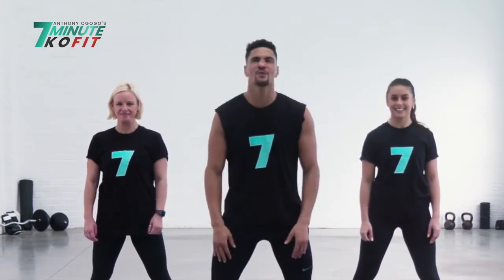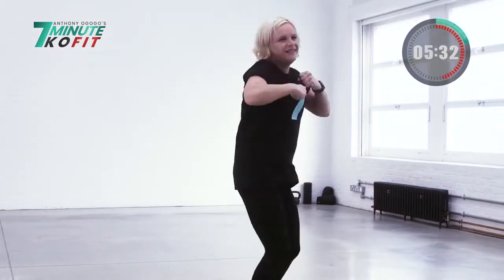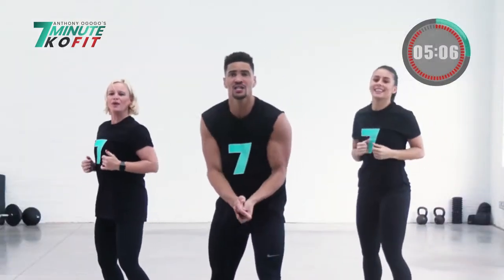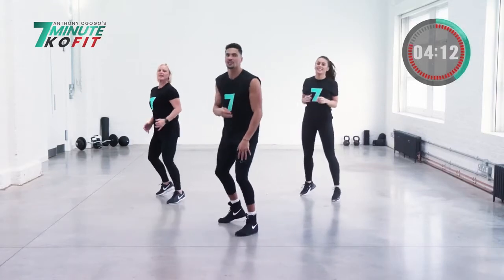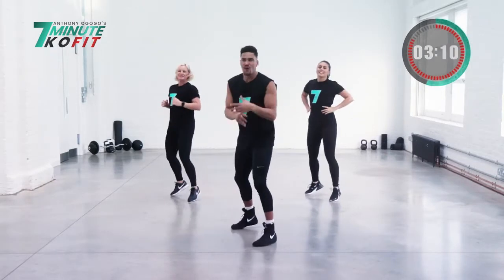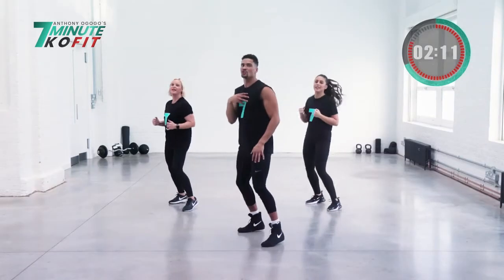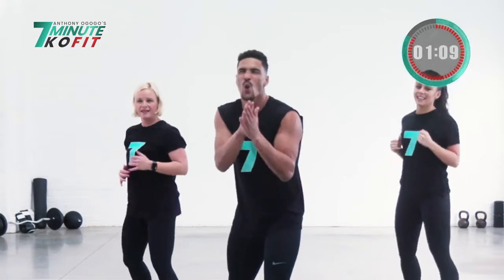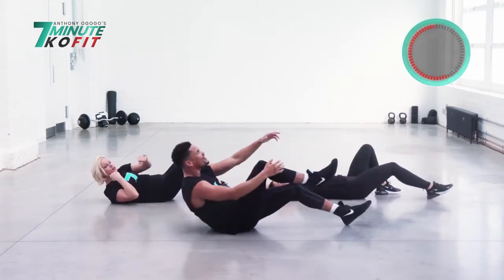7 Minute Hiit Boxing Workout for Beginners I 7 Minute KOFIT - E-fitness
Anthony Ogogo's 7 Minute KOFIT Level 1 HIIT Workout

E-fitness design High Intensity Interval Training (HIIT) exercise routines using the latest in fitness science to help you to achieve the same fitness results as the average 60 Minute Gym Workout Routine but in much less time.

Try this beginners level 7 Minute High Intensity Interval Boxing Workout taken directky from level 1 of Anthony Ogogo's 7 Minute KOFIT programme and start improving your fitness, mood, mental focus, determination and even weight loss. Yes, you can achieve this from just 7 minutes of exercise. Olympic Medalist and Boxer Anthony Ogogo guides you through each exercise move to support beginners through this hiit workout.

In this boxing inspired scientific workout you will be doing exercises that will target your cardiovascular system. This beginner programme will elevate your heart rate to 90% of your VO2 max using our unique Max90 system. This is the magic number for an increase in many physiological changes. From increased endorphin release to faster fat loss results. This is because the more you shock your homeostasis the more your body is forced to transform by getting fitter faster.